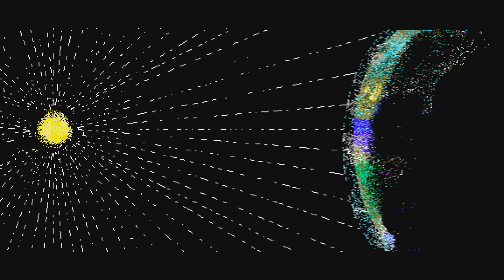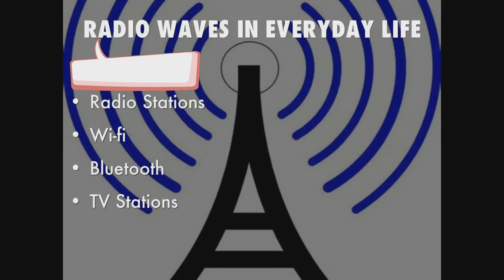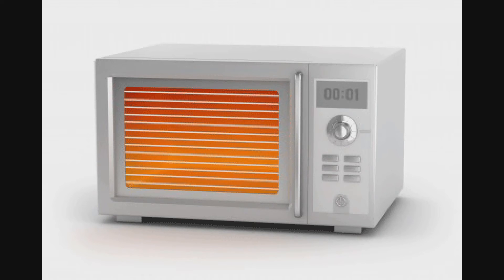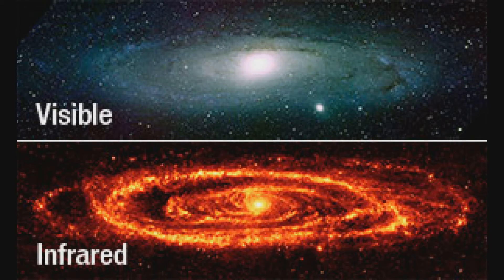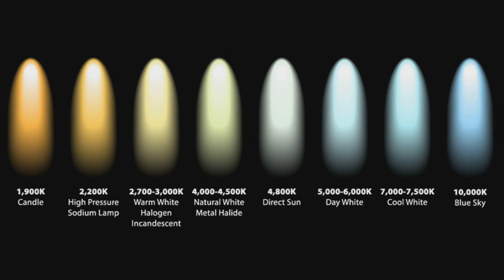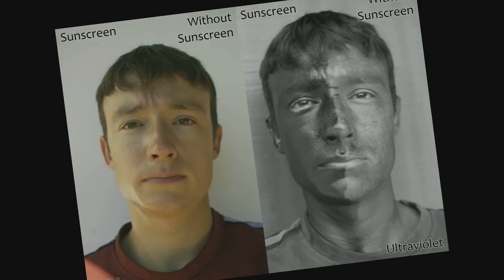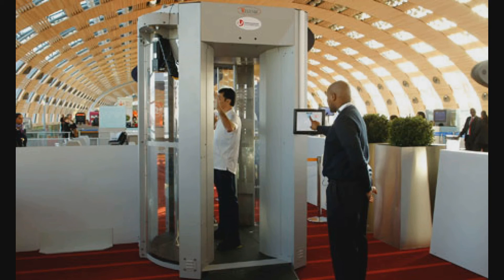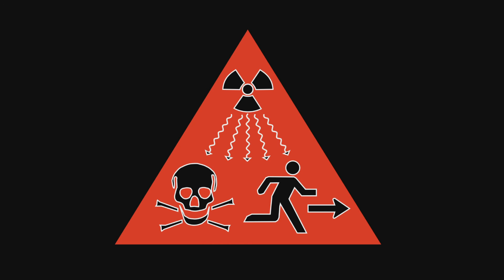The 7 Regions of the Electromagnetic Spectrum